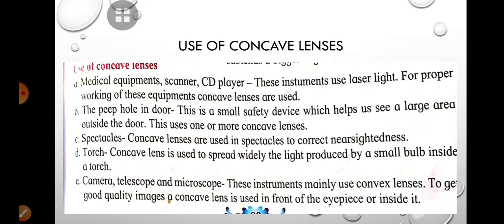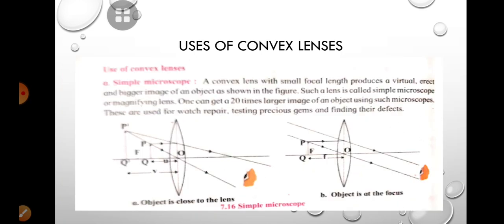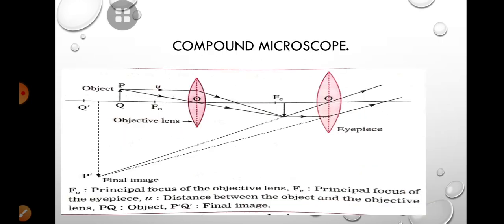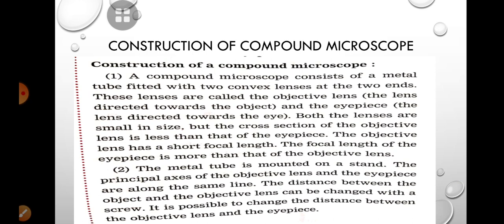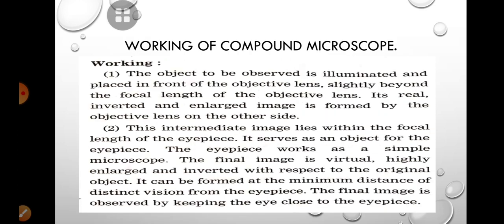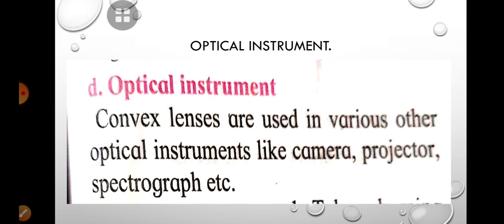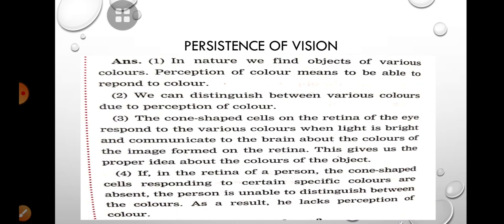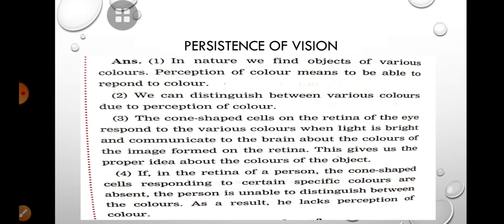Science -A chapter lenses part 1